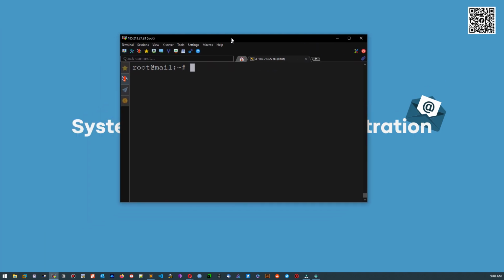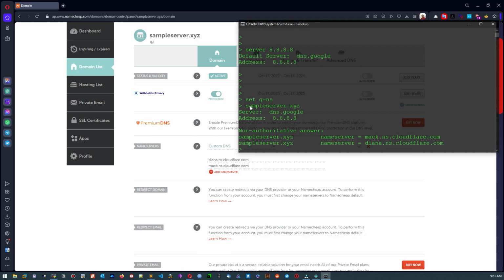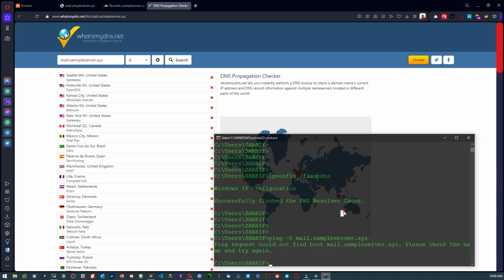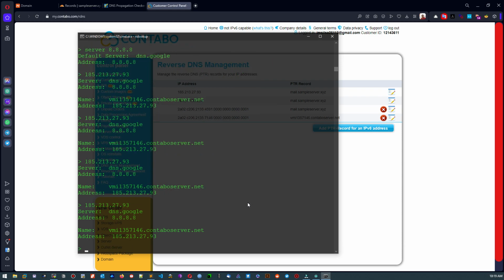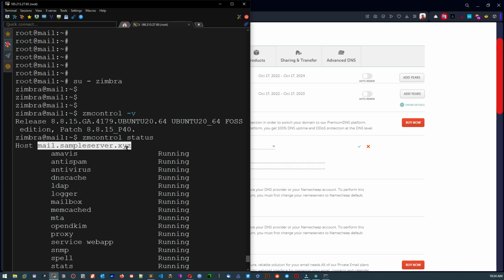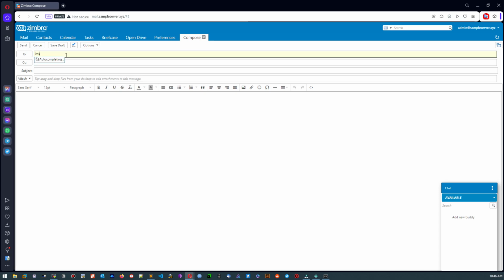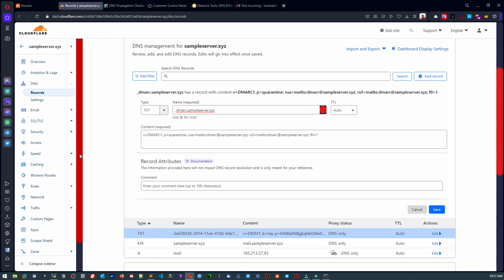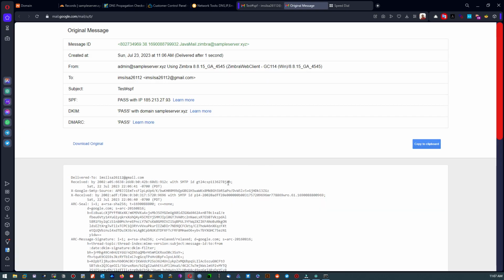Explaining DNS Records | Set UP DNS Record | Name Server (NS) | A | PTR | TXT | SPF | DKIM | DMARC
Zimbra OSE will be EOL on 31 December 2023, so plan for migration. Already Ubuntu 18.04 LTS is EOL so for those server who runs on Ubuntu 18.04 is in most critical state.

Carbonio community edition is the most well suited and featured alternative of Zimbra OSE. Try it by yourself: